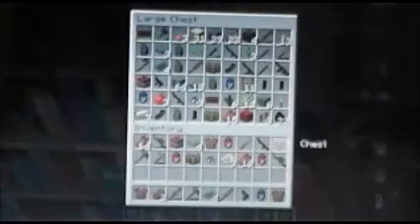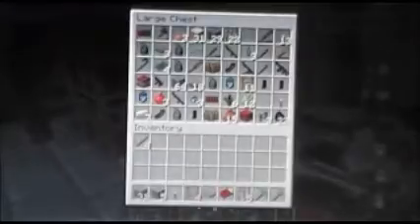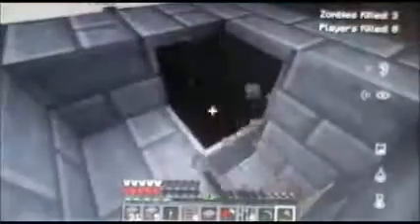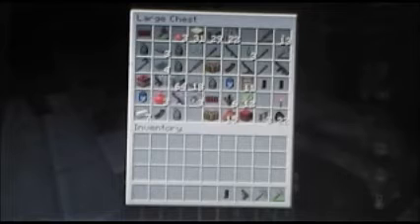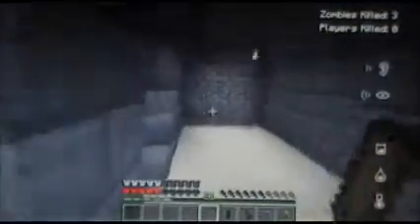The crafting dead episode: 2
Youtube lost either lost my original ep 2 and 3 or i just titled the video wrong